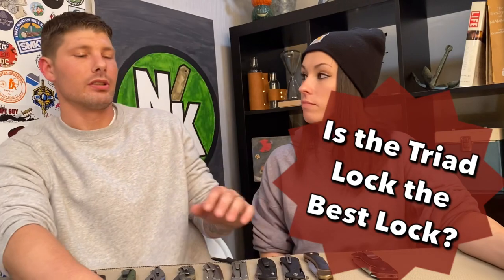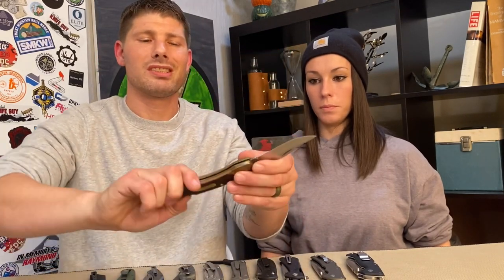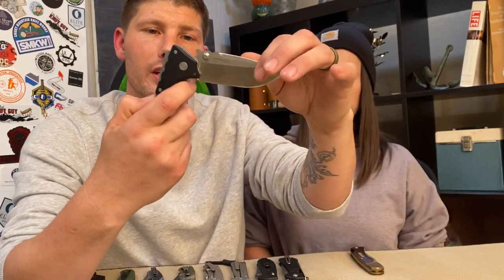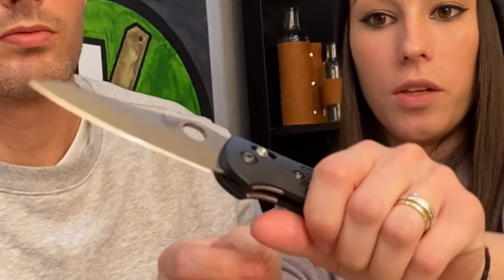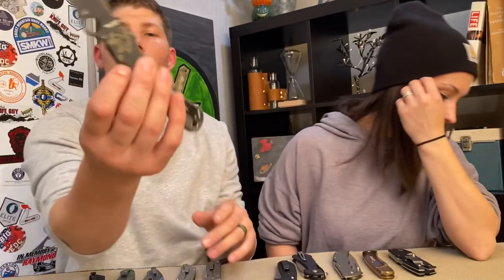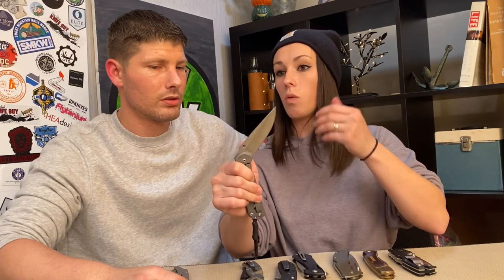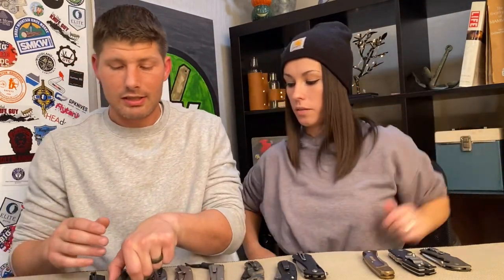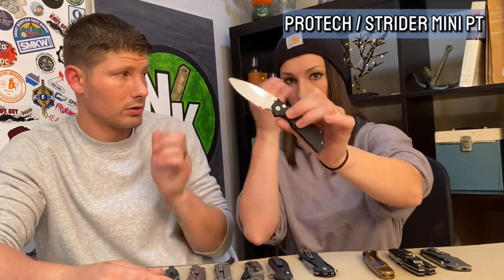Best Locking Mechanisms for EDC Knives | Triad Lock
In this knife talk we discuss our opinions on the cold steel triad lock is truly the best style of locking mechanism for EDC knives. We will discuss the best edc lock choices for edc and even for hard use and work situation. We want to define the word “best” as something that is a strong lock but also equally usable / easy to use.

To purchase a knife seen in the video and support our channel please use the affiliate links below. (As Amazon associates we profit from the purchasing of items through the provided links)

Schrade Old Timer

Kizer T1

Kershaw Natrix

Ontario Rat 1

Protect Strider Mini PT - (no link available)

We want to thank Woodland Tactical for providing some of the knives seen in the video.

OR

SEND US YOUR EDC PICS AND SHORT VIDEOS!!